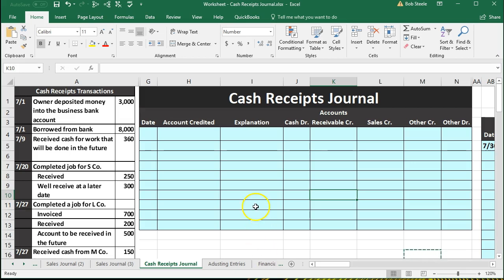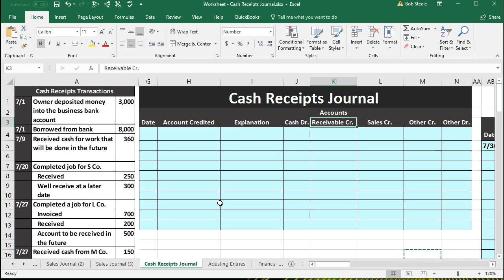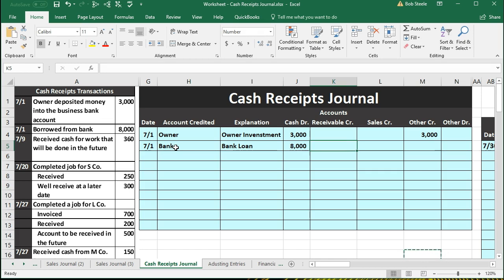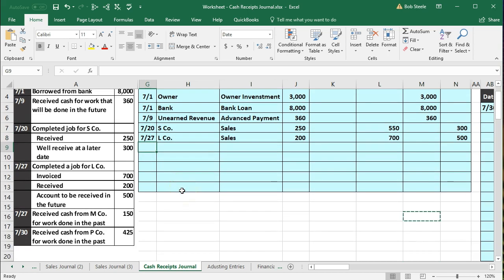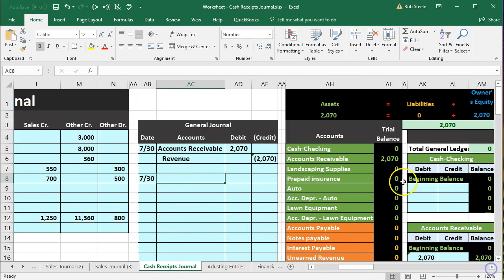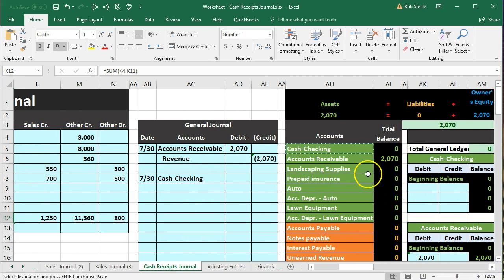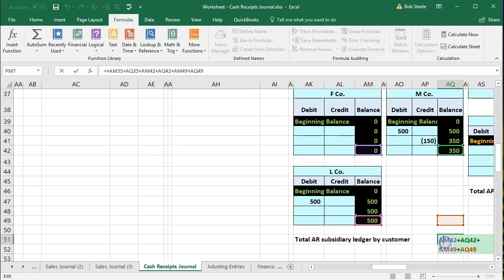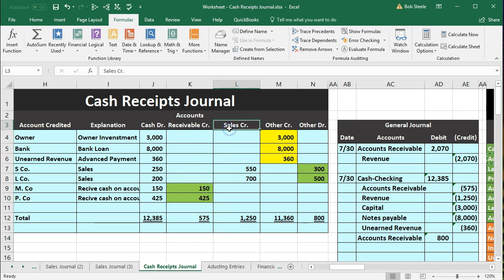Cash Receipts Journal Worksheet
In this presentation we will work a problem in Excel related to the Cash Receipts Journal. The cash receipts journal is used in a manual accounting system for transactions of a similar nature, transactions including cash receipts. It is useful to understand the format of a cash receipts journal even if using an automated system because it is common to need reports in a similar format and because a better understanding if different accounting system provides a more value in the system we are using.